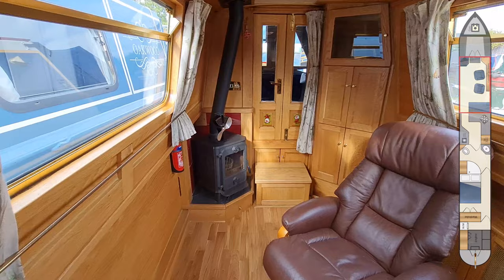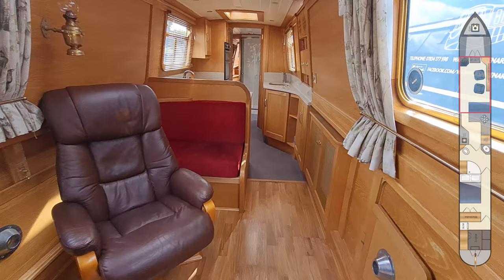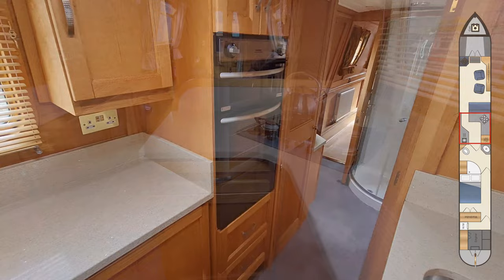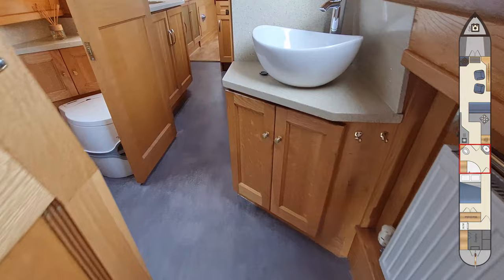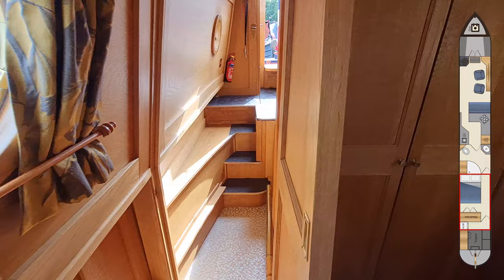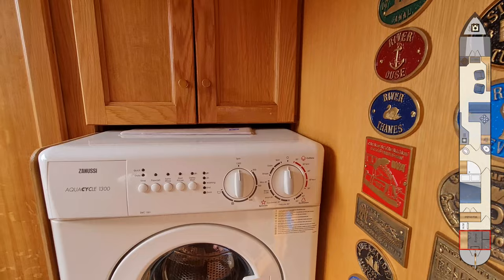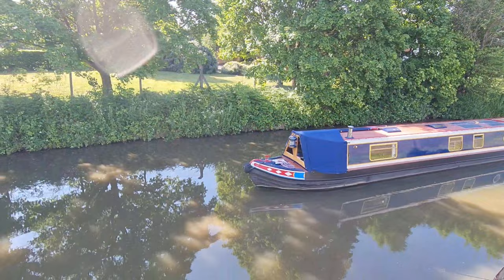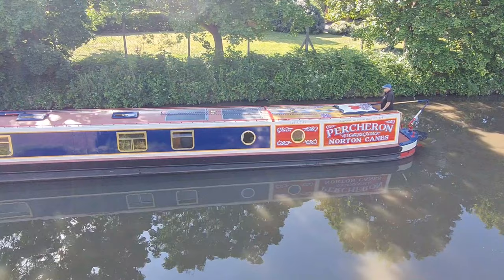SOLD: Narrowboat Percheron - 57ft Norton Canes Trad 2012 [£119,950]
This video is a walkthrough of Narrowboat Percheron, a 57ft Traditional Style Narrowboat that we currently have for sale at Glascote Basin on the Coventry Canal in Tamworth, Staffordshire. The boat was built in 2012 by Norton Canes Boatbuilders.